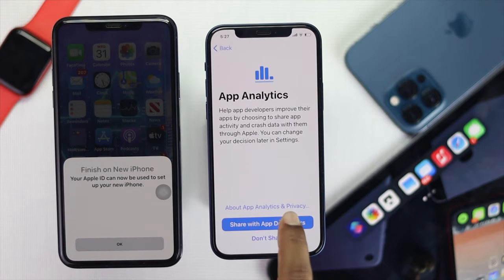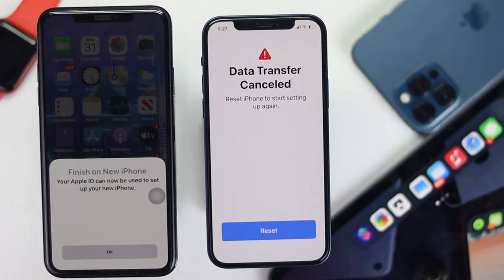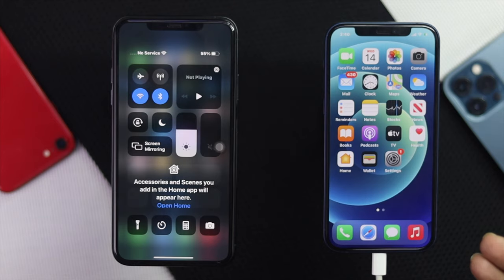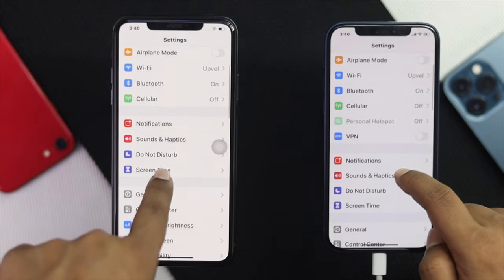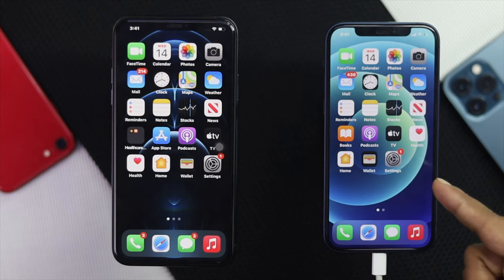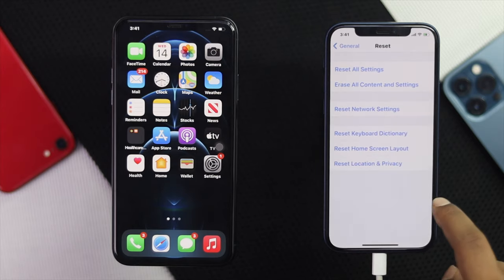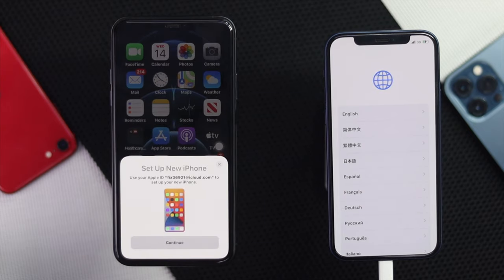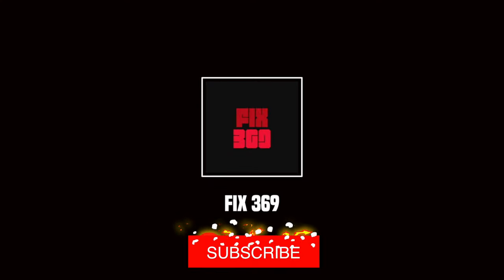Easy Fixed: Data Transfer Cancelled Reset iPhone to start setting up again"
Recently when I tried to transfer my data and contents from Old iPhone to my new iPhone by using Apple’s iPhone to iPhone data migration feature, it got cancelled. In this video you will find how I fixed how I fixed data transfer cancelled or iPhone migration not working problem.

0:00 What this video is about
0:30 Make sure your iPhone has proper charge
0:50 Turn on Bluetooth and WiFi
1:03 Software is up to date
1:30 Erase All Data and Contents